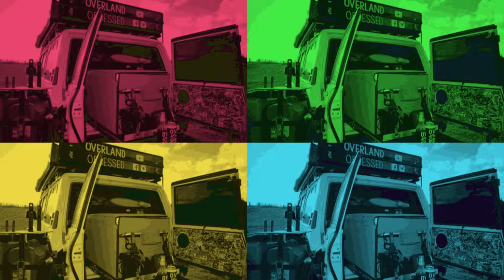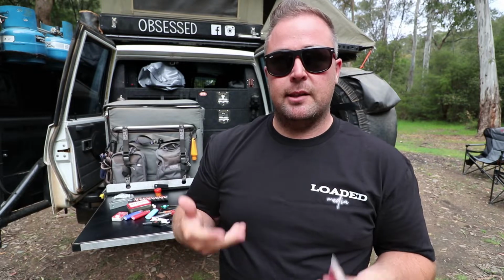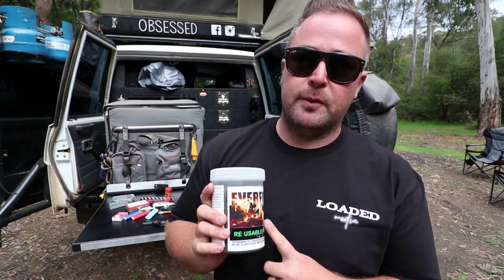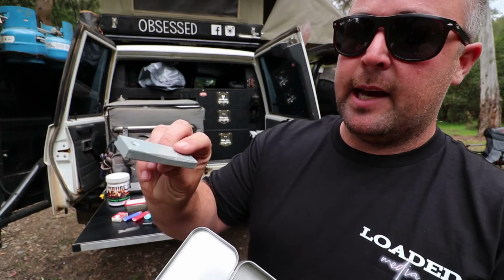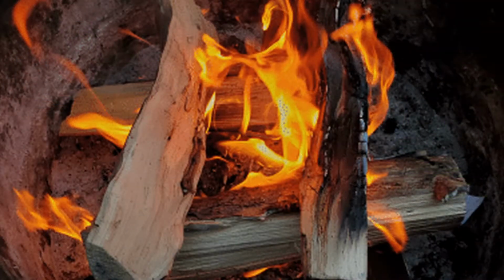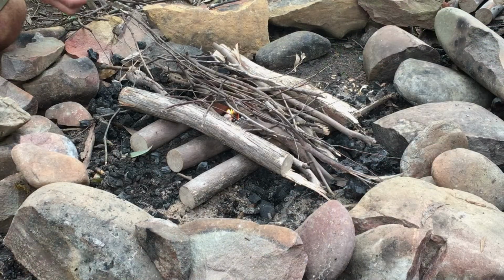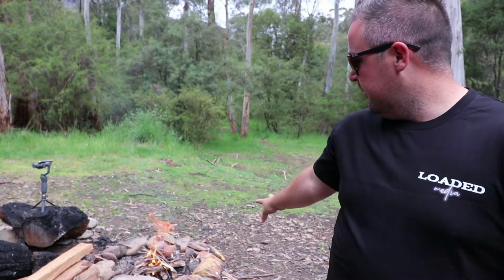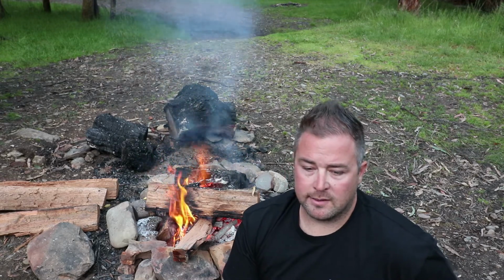How to build a campfire in damp conditions..& a GIVEAWAY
Whats better than a beautiful campsite with a roaring, crackling fire?

Campfires burning into the evening is iconic for most memories of camping in Australia.

We have experienced many conditions while travelling full time. Damp conditions make it difficult to establish a warm fire that burns for hours.

In this weeks video we share with you all the products we find really helpful in creating a fire...especially in damp conditions and we also have a giveaway of the best fire starter to use if all else fails...our last resort...the ultimate fire starter... the EVERFIRE!! .watch our video to find out how to win...

Fero-rod fire starter

Pocket bellows and fire fuse kit

UV filers for Mavic

Canon 80d DSLR Camera

Rode microphone

Gopro hero 5

Polar Pro GoPro Hero6/Hero5 Black Karma Edition Filter 3-pack

VANGUARD ALTA SKY 49 BACKPACK - PRO GEAR AND DRONE BAG